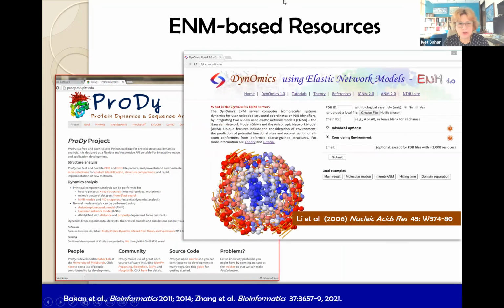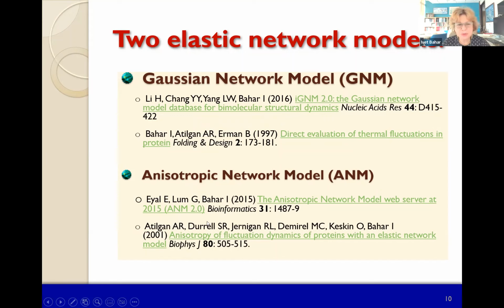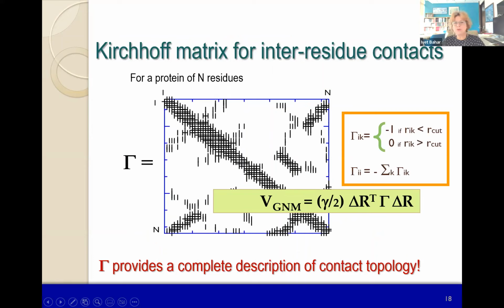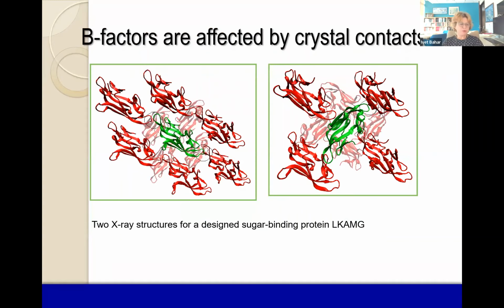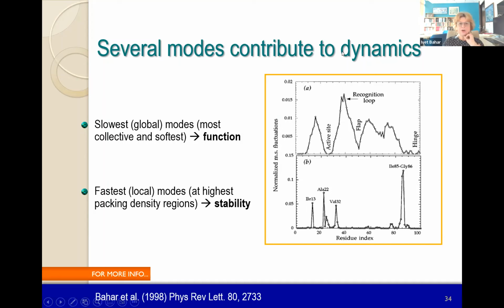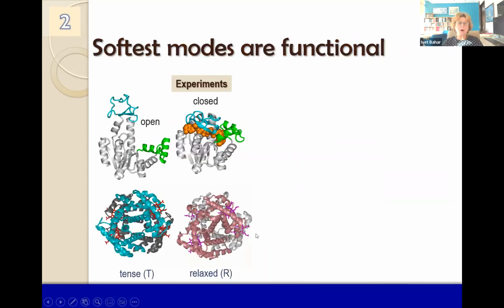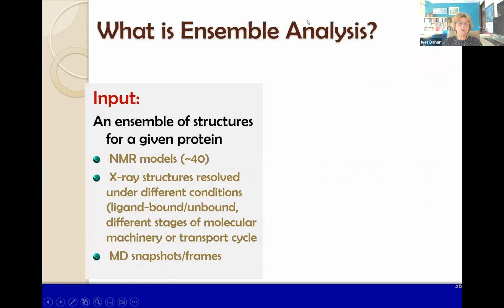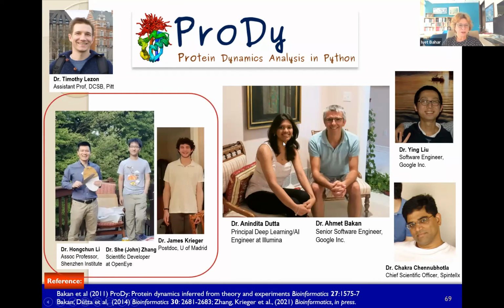ProDy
This talk from Ivet Bahar (Pittsburgh) is about protein dynamics and elastic network models. It was recorded on 20 September 2022 at the CCPBioSim Training Week.